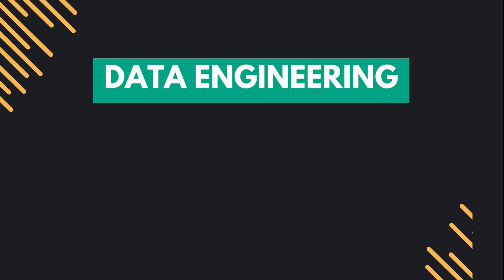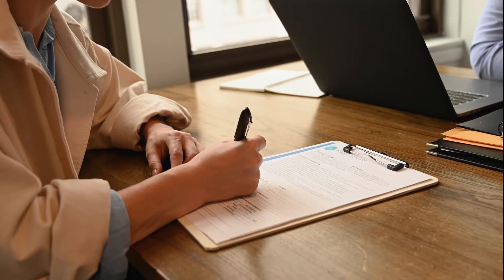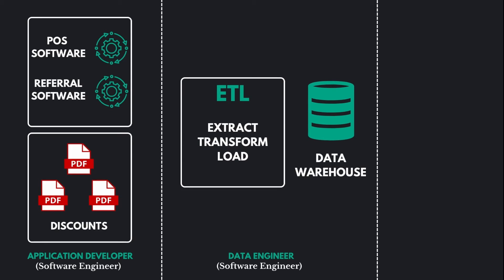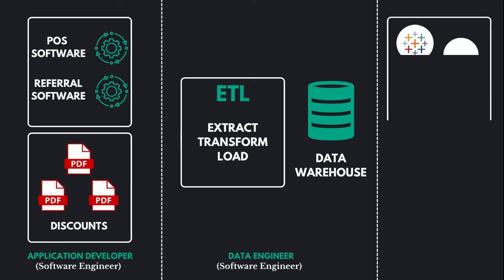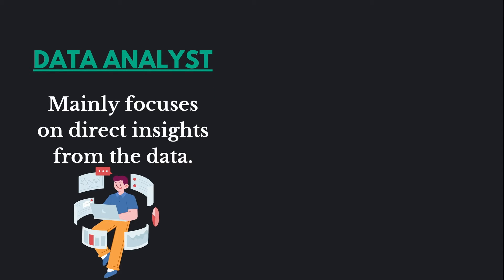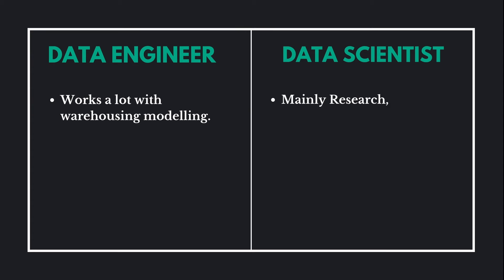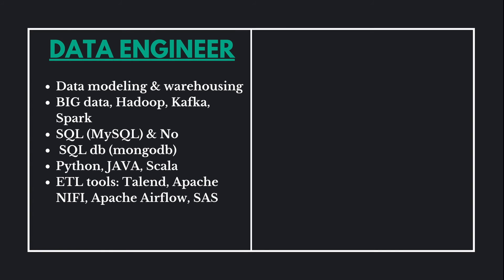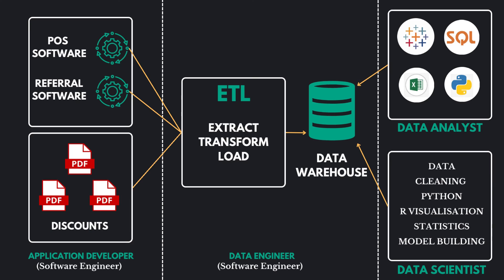Data Engineering vs. Data Science: Choosing Your Data Path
🔍 Data Engineering vs. Data Science: Unveiling the Data Universe 🔍

📊 In the era of data, two remarkable roles take center stage: Data Engineering and Data Science. 🧐 But which one holds the key to unraveling the data universe? Join us on an enlightening journey as we compare these two dynamic fields and uncover their secrets.

🛠️ What's Inside? 🛠️

🔹 Introduction:
Explore the fascinating world of data.
Understand why Data Engineering and Data Science matter.

🔹 Data Engineering:
Discover how Data Engineers make data ready for analysis.
Dive into the skills and tools that power data pipelines and infrastructure.

🔹 Data Science:
Uncover the magic of Data Science in extracting insights.
Learn about the essential skills for modeling and analysis.

🔹 Key Differences:
Contrast the roles, coding practices, and cloud knowledge.
Explore the importance of collaboration in the data ecosystem.

Realize the pivotal role of Data Engineering in unlocking data potential.
🚀 Join the Data Adventure! 🚀

👤This video is your ultimate guide to choosing the right data career path and understanding the synergy between Data Engineering and Data Science. Don't miss out on this data-driven journey!

👍 LIKE this video if you're ready to explore the data universe.

📈 Let's embark on this data adventure together and unlock the true potential of data-driven innovation! 💡

Feel free to include these hashtags in your video description to enhance its visibility and reach on YouTube.